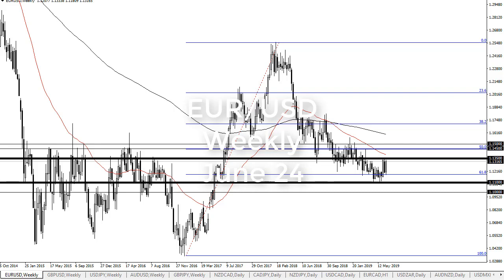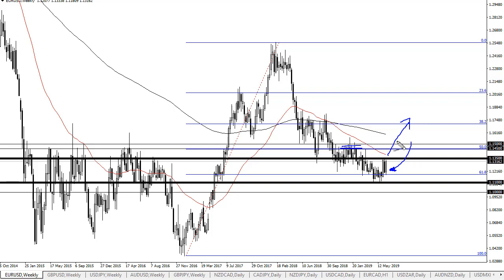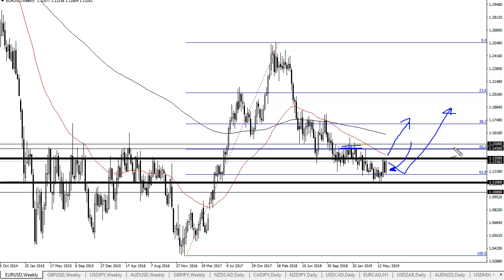EUR/USD Technical Analysis for the week of June 24, 2019 by FXEmpire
The Euro rallied significantly during the week, as the Federal Reserve has softened its monetary policy. Granted, the... For the full article go - EUR/USD Forecast June 24, 2019, Technical Analysis.